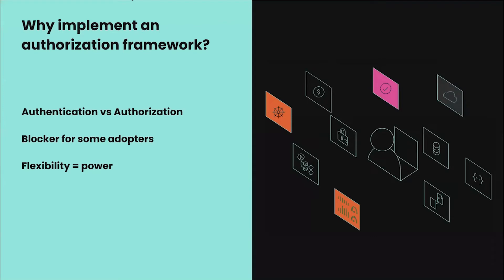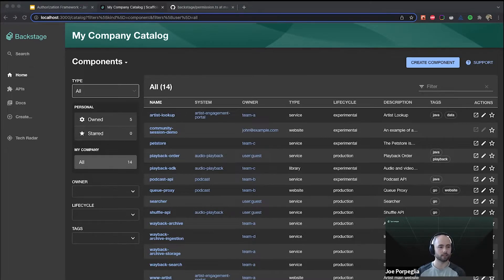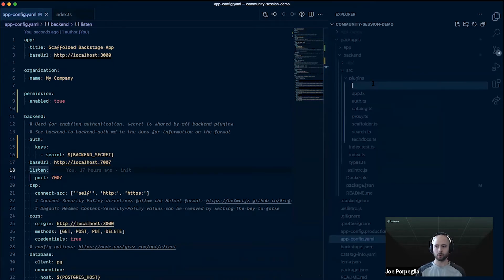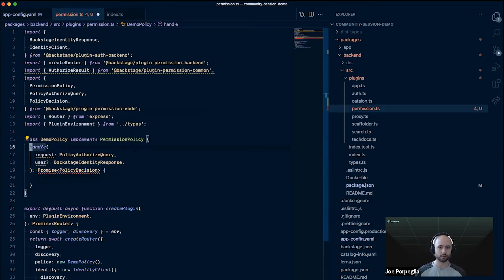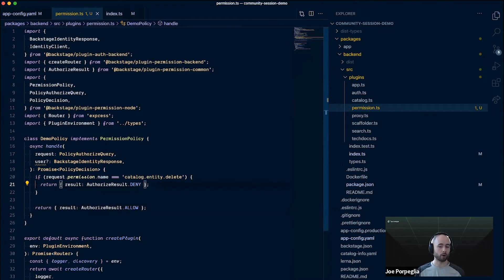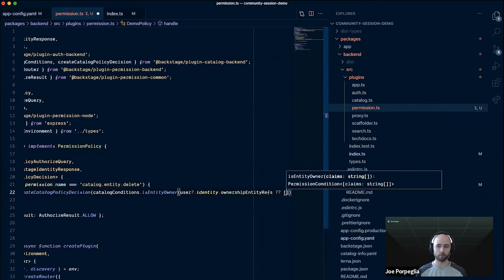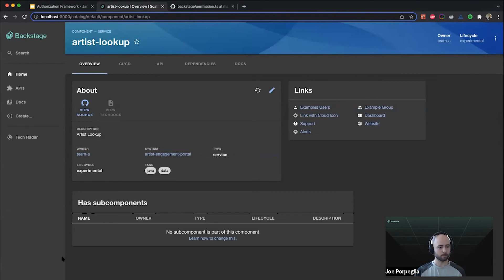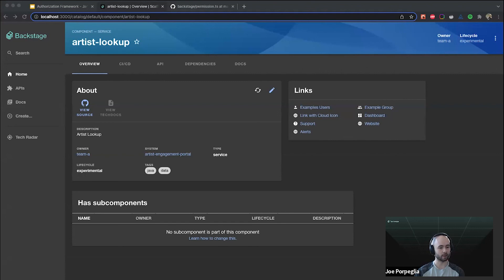Backstage Permissions Demo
Join Joe Porpeglia from Spotify for the fist ever demo of Permissions in Backstage.